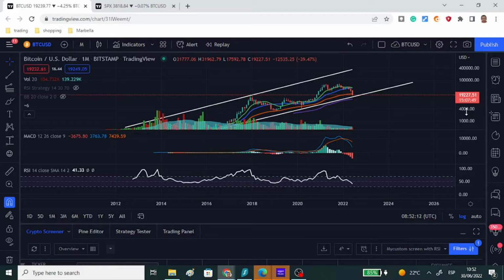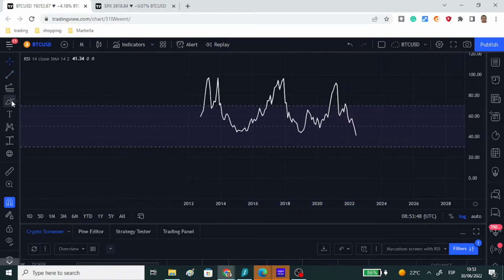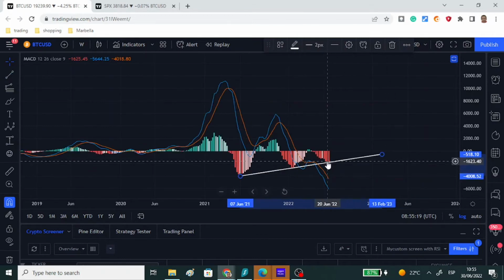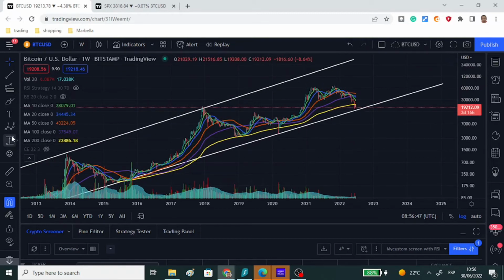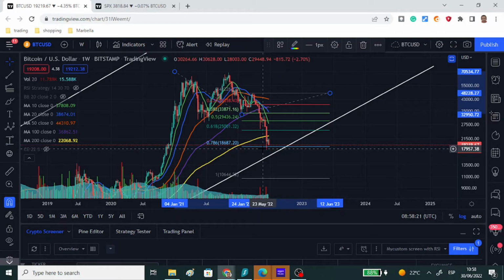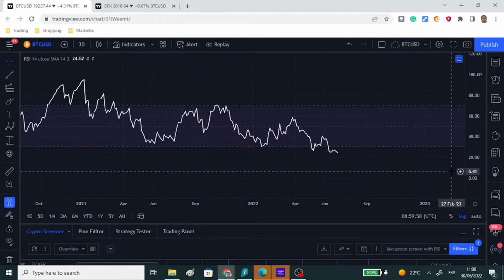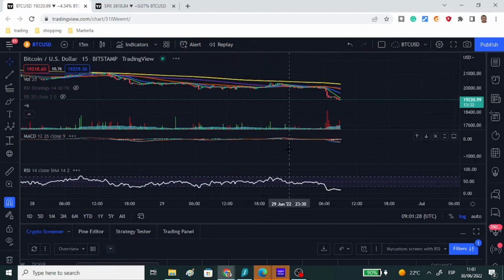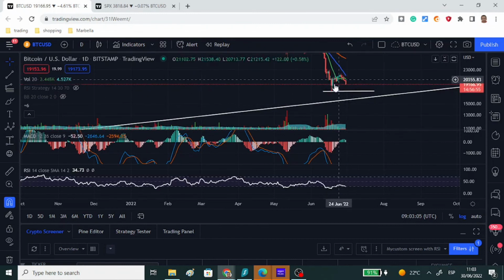Bitcoin Technical Analysis - 30th June 2022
BTC address: bc1qz2w9y89yyj4w2e2hepv9nec48p4tfp0llznrpm
ETH: 0xffE96ec46971705EF6aFe8cF1c919cc5f2F715D5